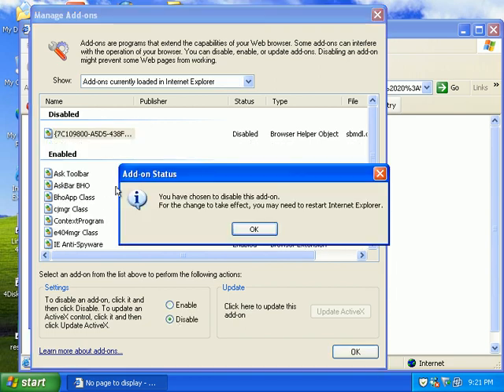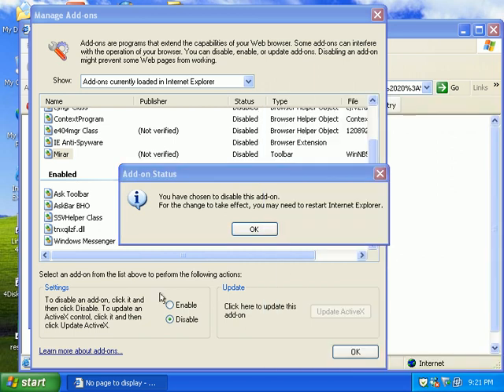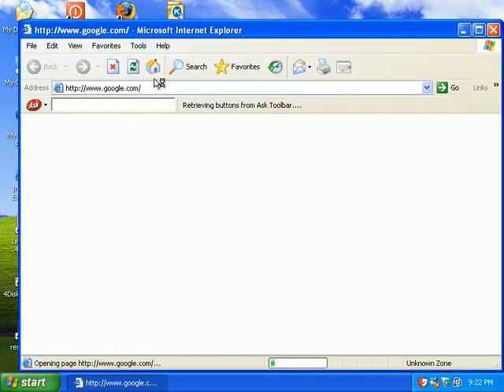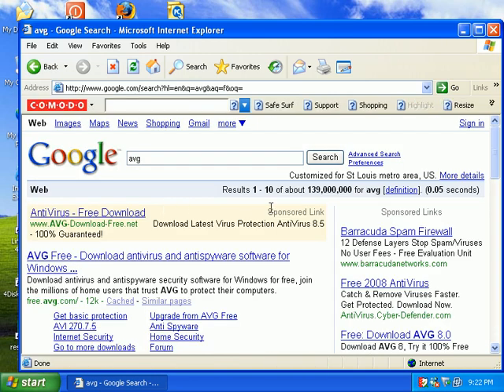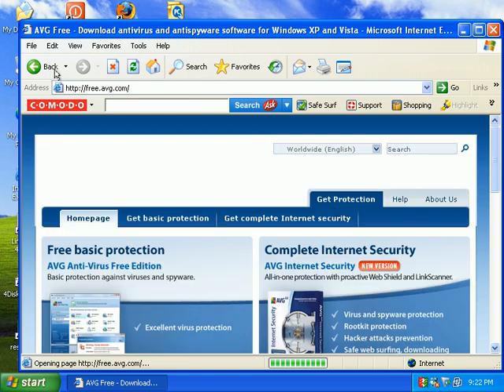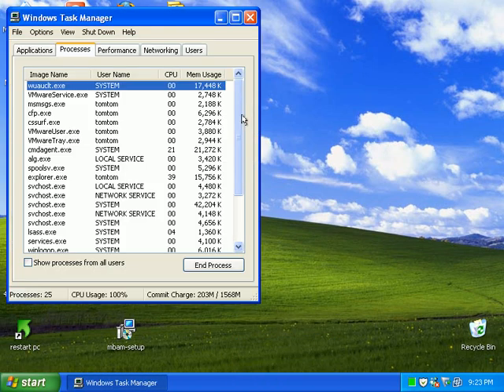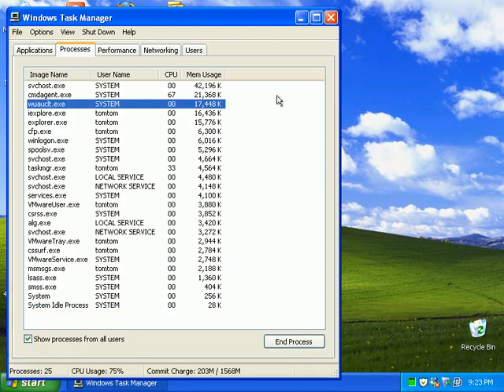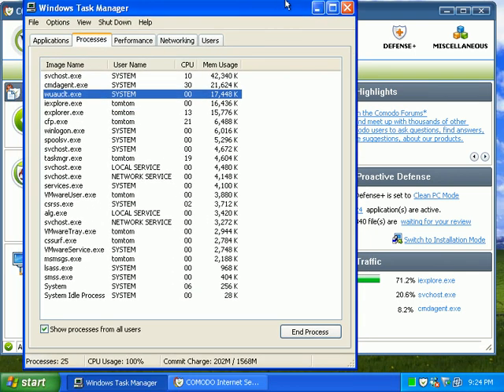Comodo Internet Security 3.5 Review Part 4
Watch Comodo Internet Security battle every type of malware threat known to man...will it suck? ...or is it Awesome?  Find out now!